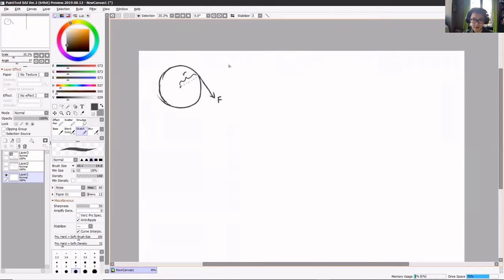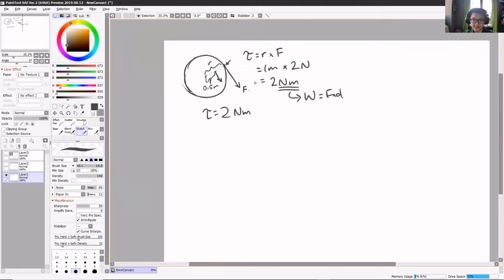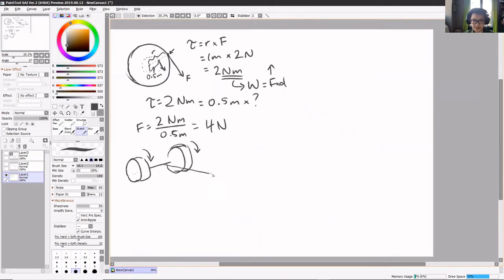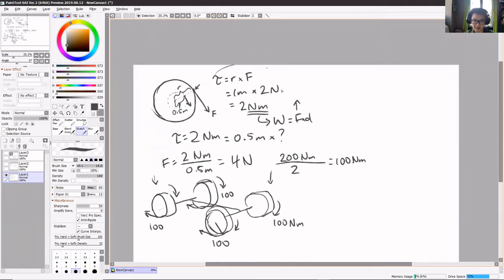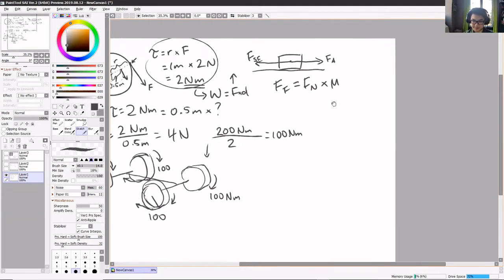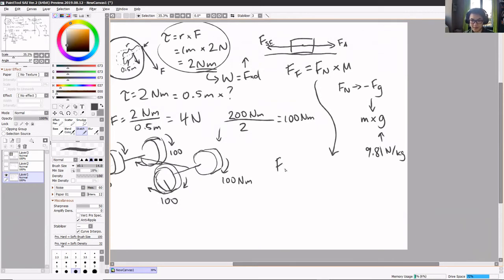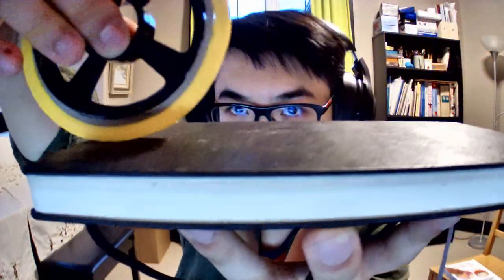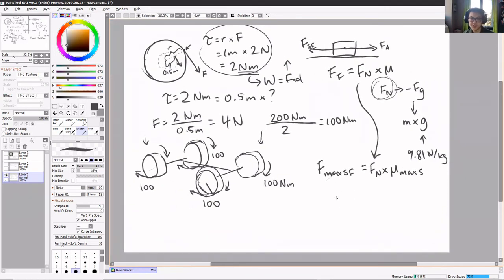C3 Weekend #1 High School - Physics Guide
Learn about the physics behind our Intermediate Team Task! Don't forget to try out our worksheet afterwards.